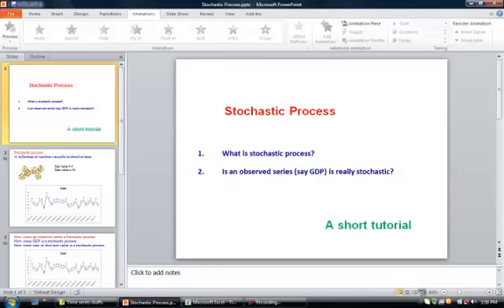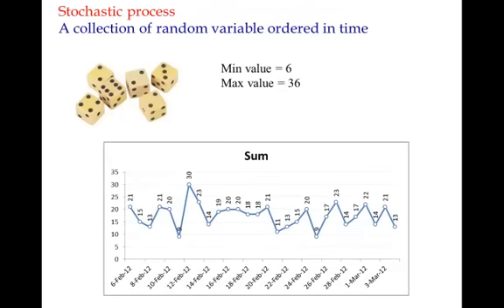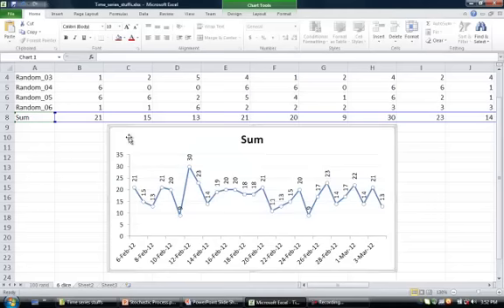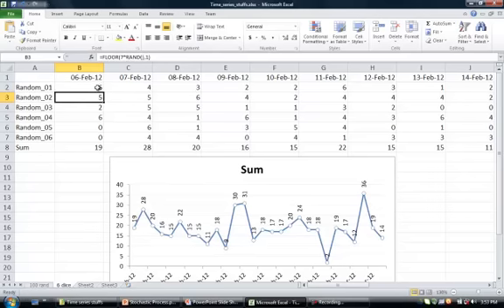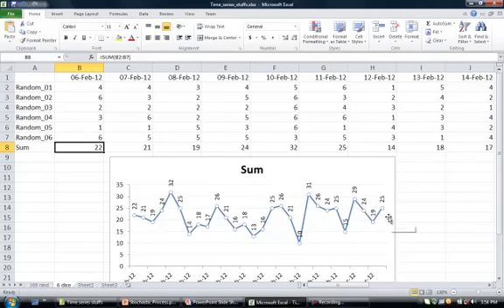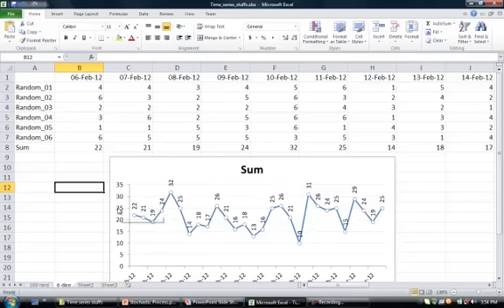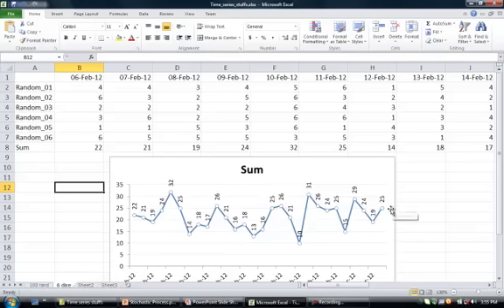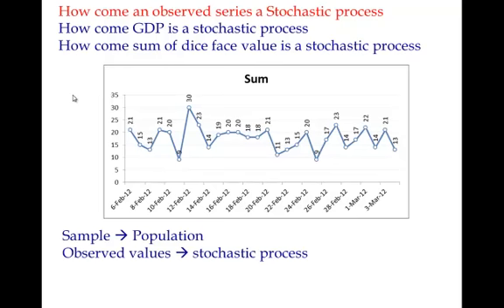Stochastic Process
What is stochastic process?
Is an observed series (say GDP) is really stochastic?